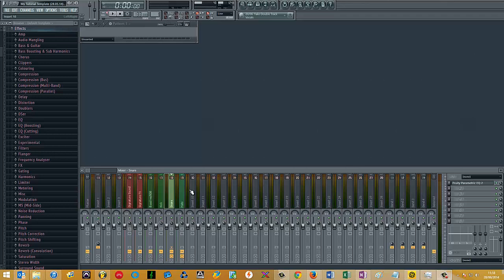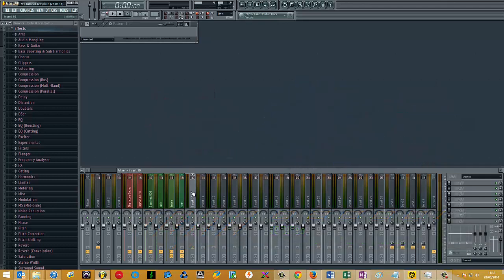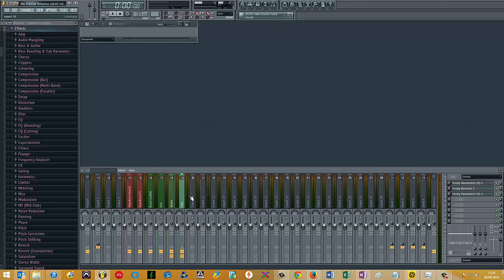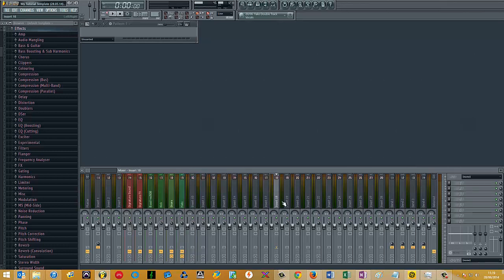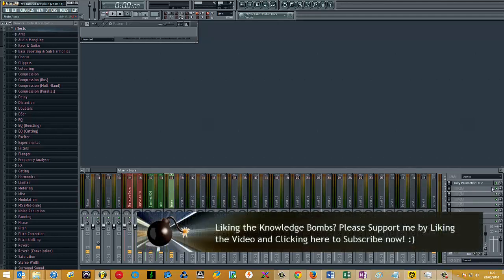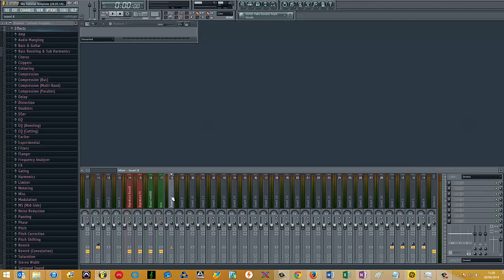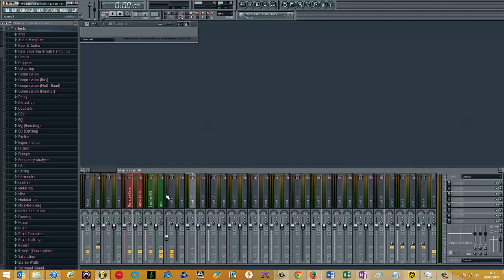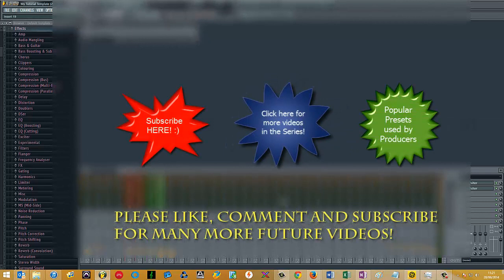Deleting Mixer Tracks & Inserts | FL Studio Tutorial | [No BS Series #5]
Want to know how to delete mixer tracks and inserts in FL Studio?
You've come to the right place. [MORE DETAILS IN THE DESCRIPTION]

Welcome to another video in my FL Studio Tutorials series.

-- This FL Studio tutorial covers: --

* Deleting mixer tracks in FL Studio
* Deleting inserts in FL Studio

for more FREE, EXCLUSIVE content.

💻 Apple MacBook Air 13-inch
🎤 Blue Yeti USB Microphone
⛰ Shock Mount/Stand for Blue Yeti Mic
🎤 Behringer XM8500 Dynamic Microphone (Pre-2017)
🎬 Camtasia Studio - [link]

🎤 AKAI MPC Studio Black
🎧 AKAI Advance 49
🎼 AKAI LPK25 Wireless
🎹 AKAI MPD232
🥁 RME Babyface Pro Audio Interface
🎷 Yamaha NX-N500 Speakers
🎺 Yamaha NSSW300 Subwoofer
🎸 MIDI Keyboard Stand
🎻 Drum Machine Stand
🎼 Loopmasters - Dope sample Packs and Presets.
🎛️ Plugin Boutique - Discounted, Legit VSTs.

If you like what you see/hear, please consider checking out my other YouTube series' below!

✔️ Adding VST Expansion Packs - Let's Add a VST Expansion Pack to… Series

👉🏽 --- ULTIMATE PRODUCTIVITY TOOLS --- 👈🏽

🕹️ TubeBuddy - The ultimate YouTube tool EVERYONE is using.
🔨 Grammarly - [link] - Fantastic spelling and grammar tool.
📷 Iconosquare - The most insightful Instagram analytics tool I've used.
⚙️ Pocket - Never lose an article again.
🔧 Feedly - All your favourite blogs in one place.

👉🏽 --- JOIN ME FOR MORE EXCLUSIVE CONTENT --- 👈🏽